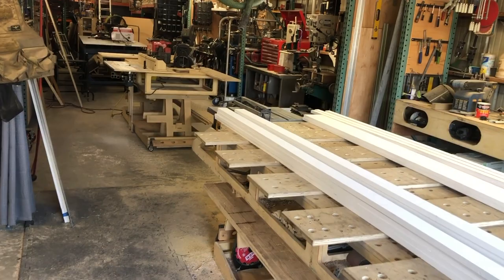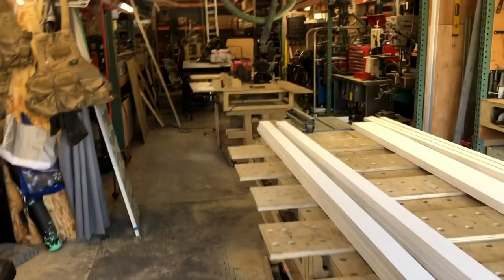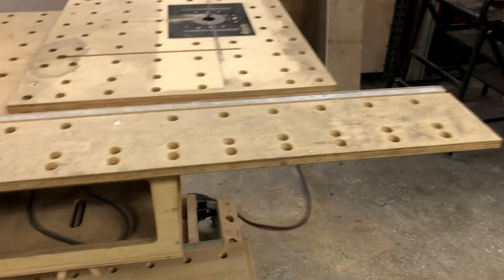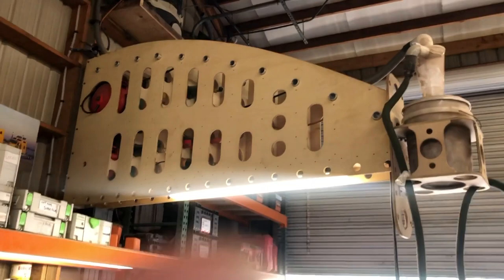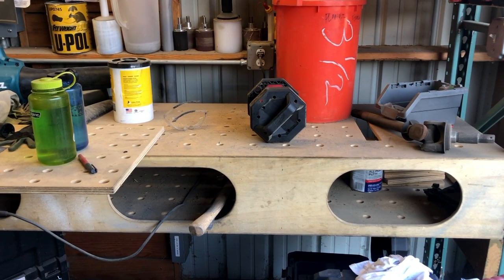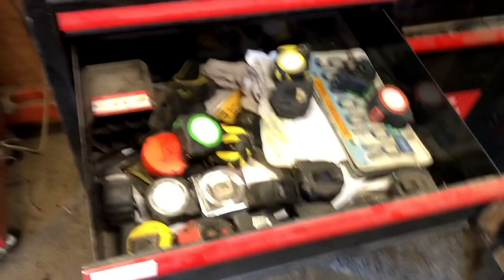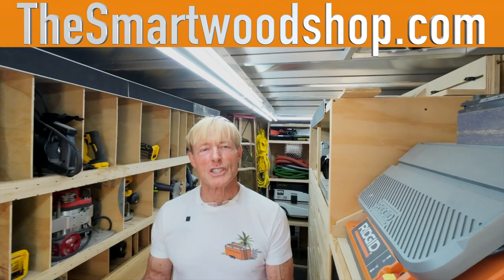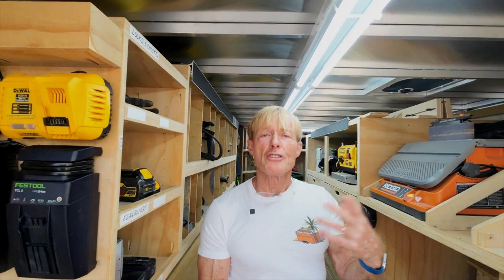Smart Woodshop Tour with Lee Bryant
This is the launch of a new series The Smartwoodshop Tours. This is the first of many. Lee gives us a good look at his spacious shop. Lee offered to provide more if you are interested. Smart Plans

If you want to have your Smart Woodshop featured here. Shoot a video in the landscape orientation and 4K if possible. Have fun and tell us about your shop. Everyone has a unique story.